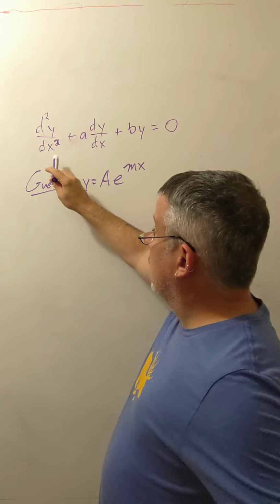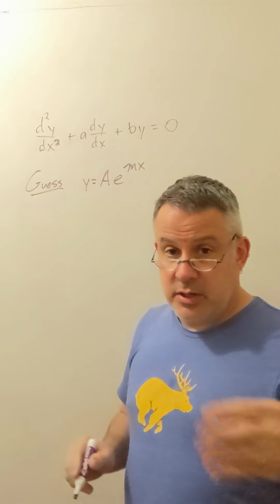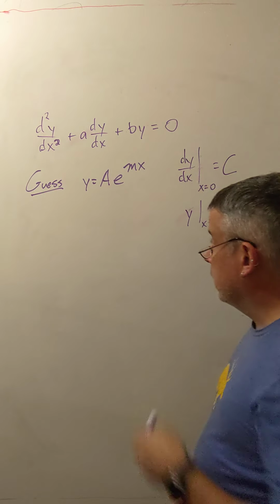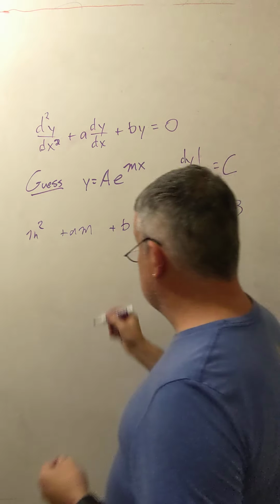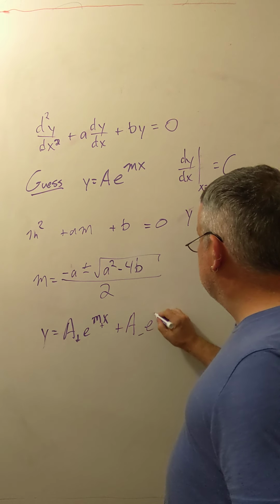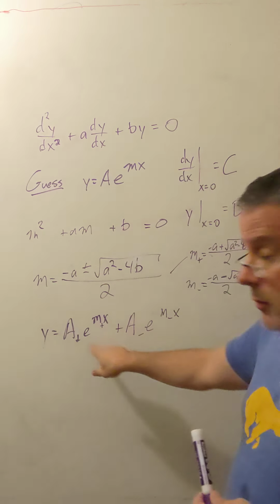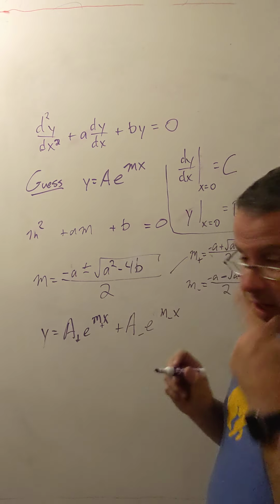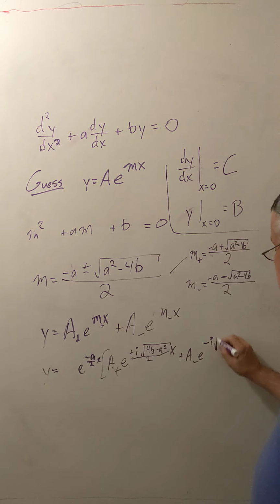EEPS 0350: homogeneous guess and check odes